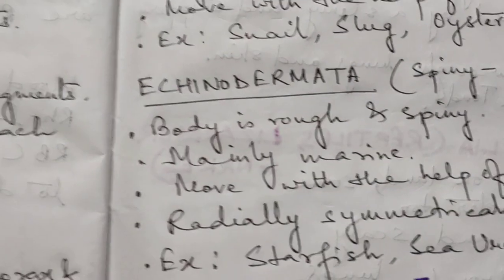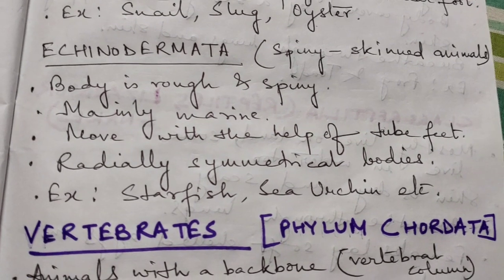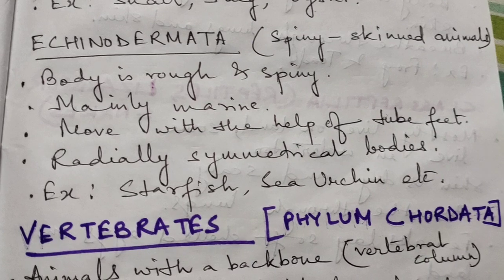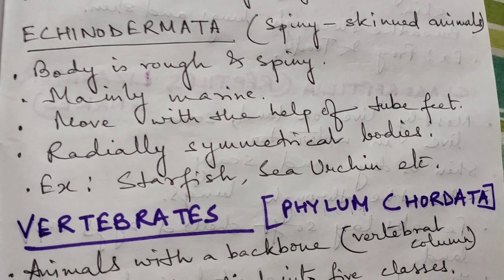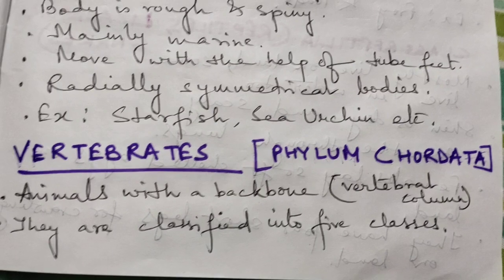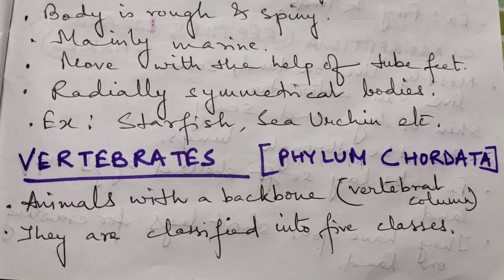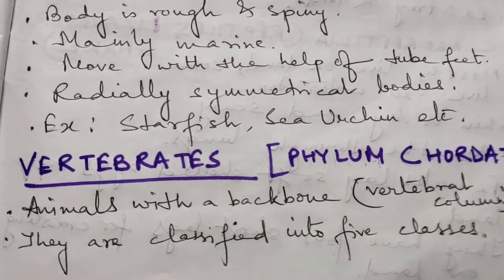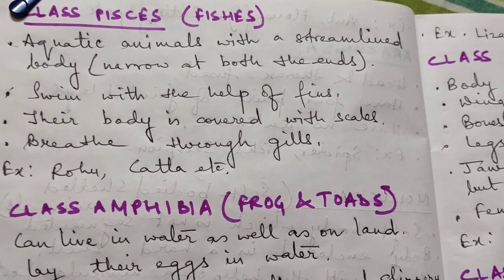Biology Class VII (Classification part -2)